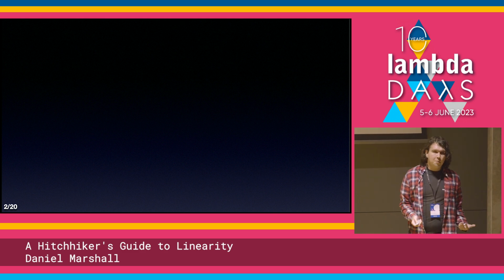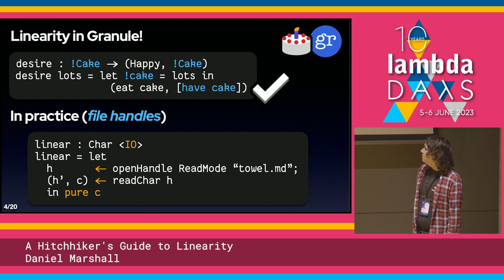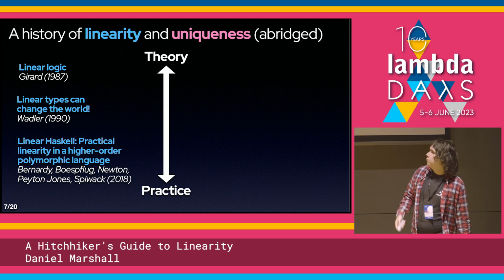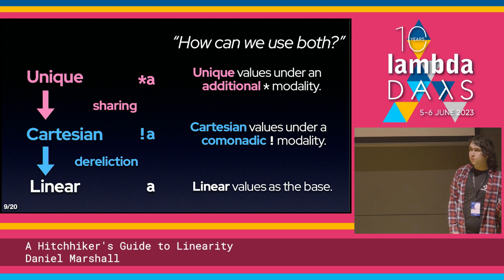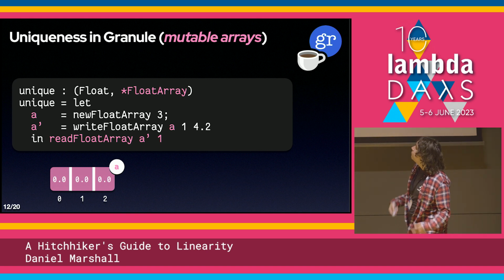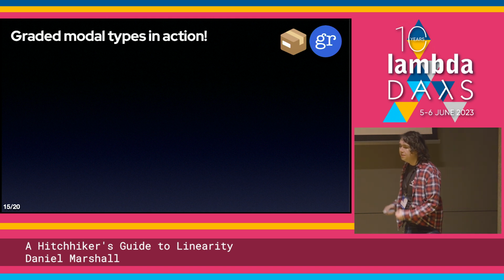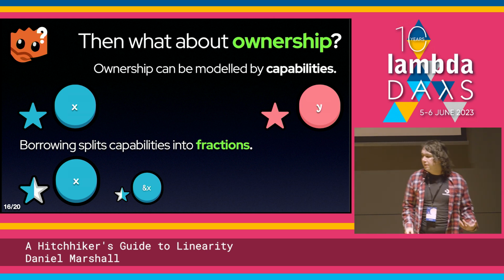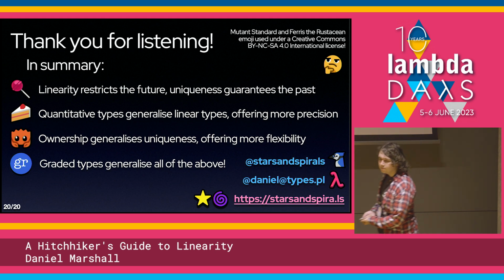A Hitchhiker's Guide to Linearity by Daniel Marshall | Lambda Days 2023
Ever since Girard came up with linear logic back in the 1980s, computer scientists have been trying to figure out how to bring the idea of linearity into the realm of programming languages in order to demonstrate benefits in the real world.

Nowadays, there are enough languages starting to take inspiration from linear logic to make your head spin; whether it's linear types in Haskell, uniqueness types in Clean, quantitative types in Idris, or the ownership system in Rust, there seems to be a different approach for everyone - but which is right for you?

In this talk, we'll take a whirlwind tour through the design space. I'll explain the strengths and weaknesses of each of these ideas and show you how mixing and matching them can help to improve both safety and performance when working with resources such as file handles, mutable arrays, and communication channels, taking lessons from my ongoing work towards unifying these various concepts in our very own research language, Granule.